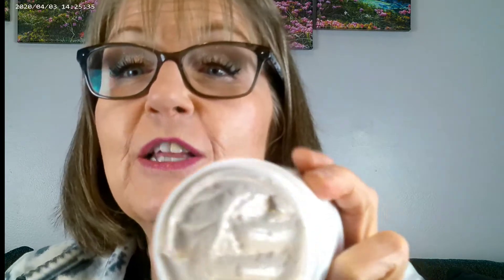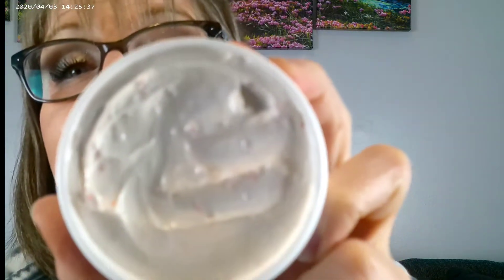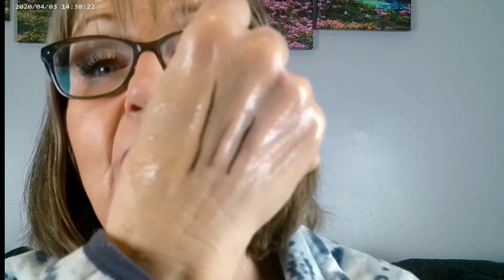5 Products I've Reviewed and LOVE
Today I’m going to tell you about 5 products I’ve recently tried and give you my review.  A hint. I love them all. From skincare to makeup I think you will love these products too. I have put links to the products below.

I do hope while you are here that you will subscribe to my channel and ring the notification bell so you will be notified every time I upload a new video.

ONE/SIZE by Patrick Starrr GO OFF Makeup Dissolving Mist

Urban Decay Stay Naked Hryro Maniac Tinted Hydrator

Kokie Duo ended eyeliner - Kokie Cosmetics Dynamic Duo Eyeliner Pen, Black, 0.05 Fluid Ounce

 Tarte Maracuja Miracle Mist Setting Spray

All opinions are my own. There is no additional charge to you! Thank you for supporting my channel so I can continue to provide you with free content each time I post!